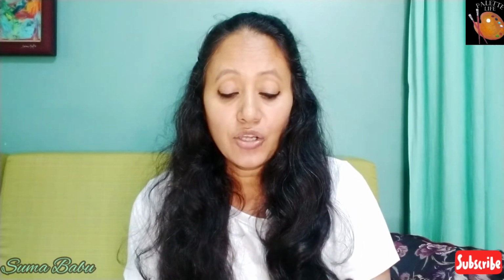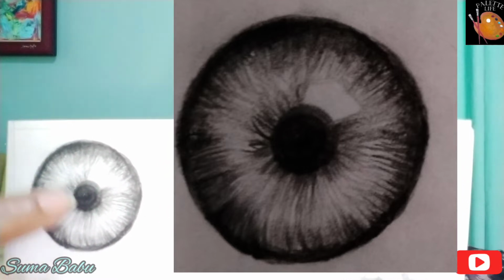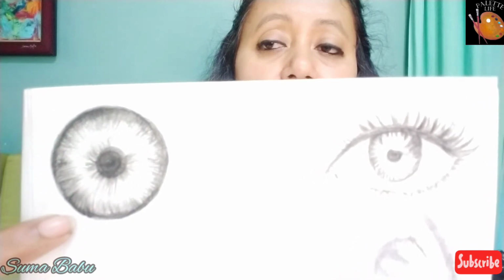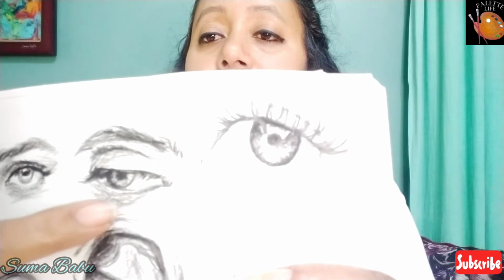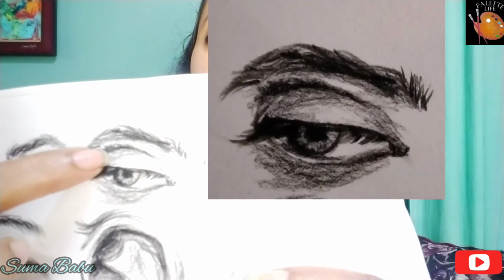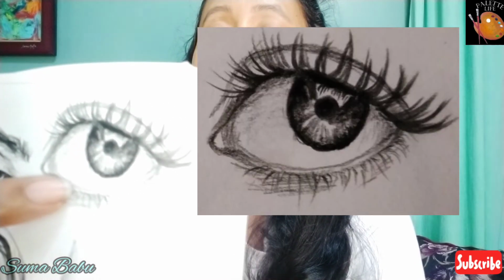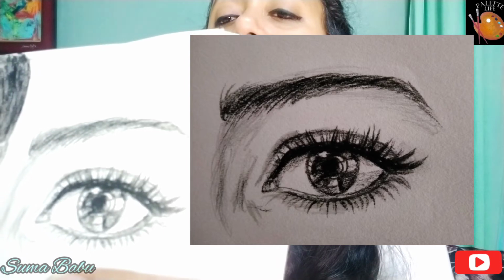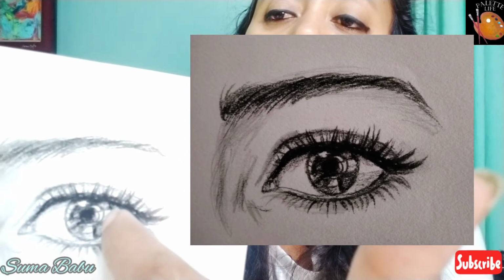TIPS TO MAKE REALISTIC EYE / PENCIL SHADING/ REALISTIC EYE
These tips on making realistic eye is working. Try to do that. Eye is an important part to make a live portrait painting. Practice more eyes before doing a portrait.